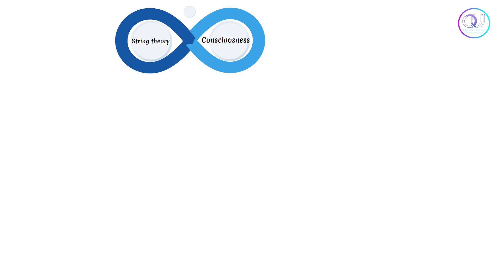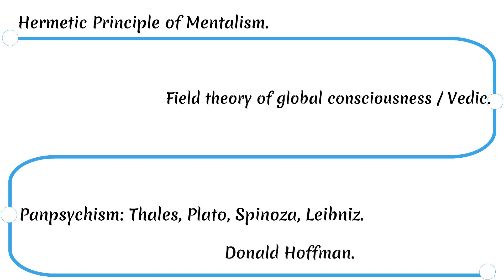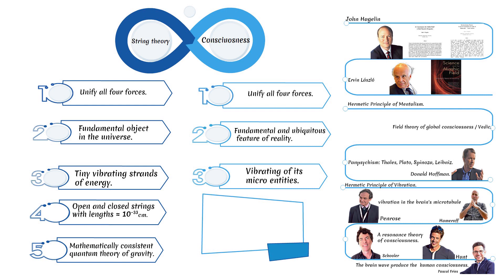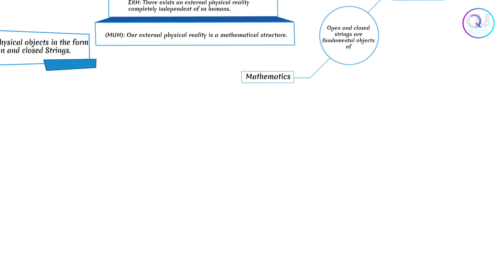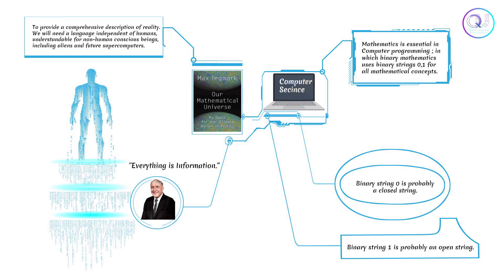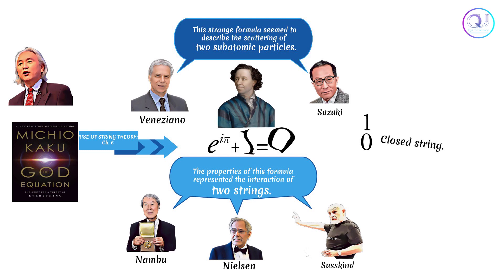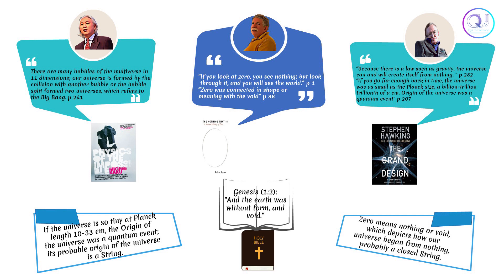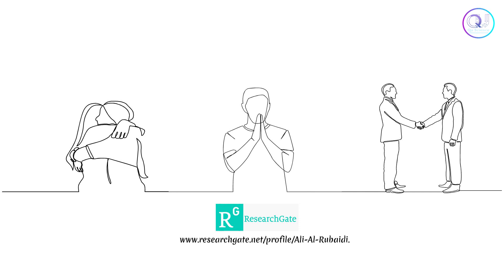String theory is Consciousness theory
Unravel the enigma of the universe with our mind-bending video on the intriguing topic: String Theory is Consciousness Theory. Prepare to have your mind blown as we delve into the depths of this captivating subject. Discover the connection between string theory and consciousness and how these intricate threads intertwine to shape our reality. Explore the secrets of open and closed strings while overcoming the boundaries of traditional thinking to connect the micro world with the macro world. Dive into the world of mathematics and uncover the profound implications of this groundbreaking theory. Get ready to expand your mind and challenge your perception of the universe and how computer science binary strings correlate to open and closed strings in the quantum world. Take advantage of this mind-altering journey into the realm of science and consciousness!
We were intrigued by the mysterious nature of the Euler identity and how zero and one in the equation correlated to open and closed strings in the micro world. Unlock the secrets of the universe with string theory, and how could our universe probably begin with a closed string?
In addition, we would like to clarify that all human knowledge is built on an uncertain foundation. As a result, it's possible that all of our assumptions are incorrect.